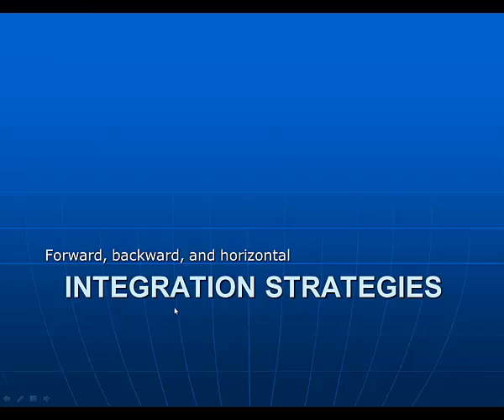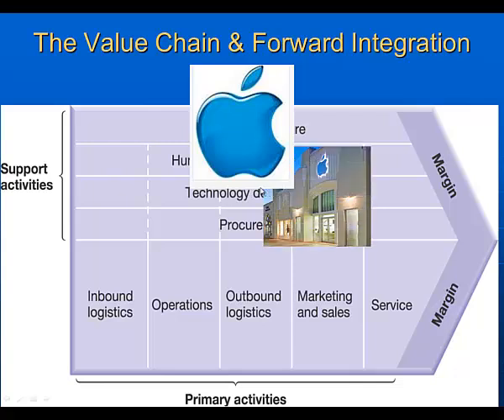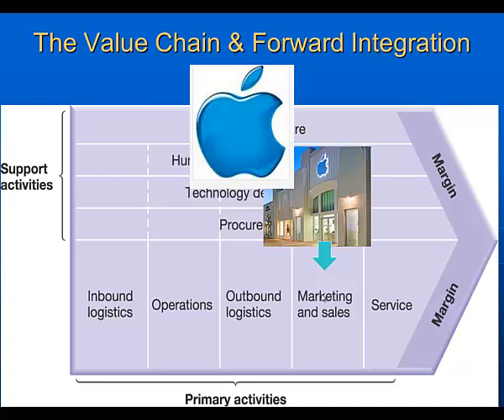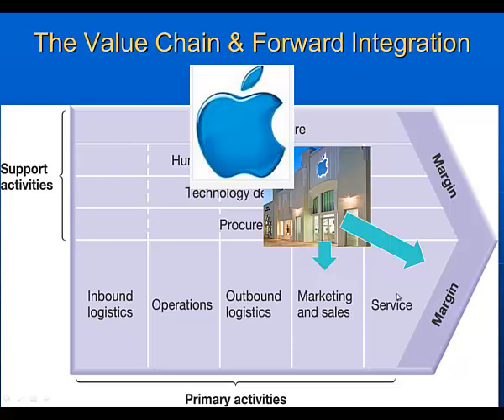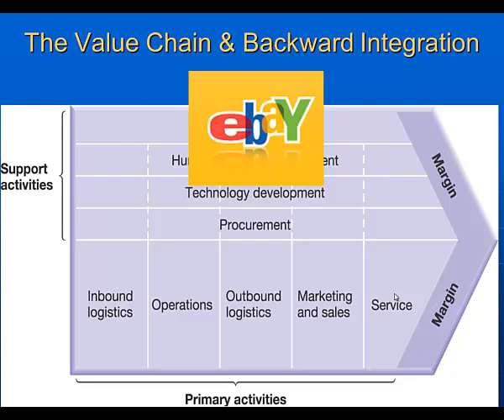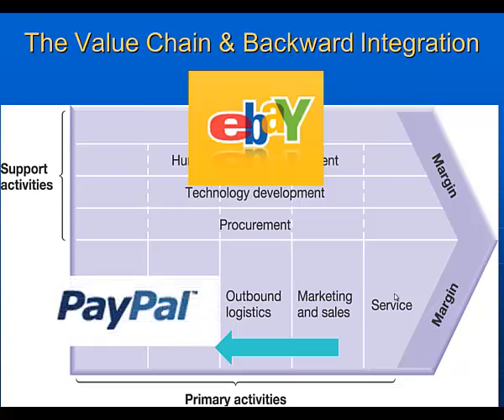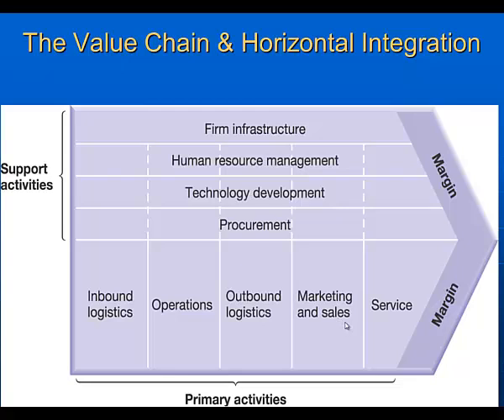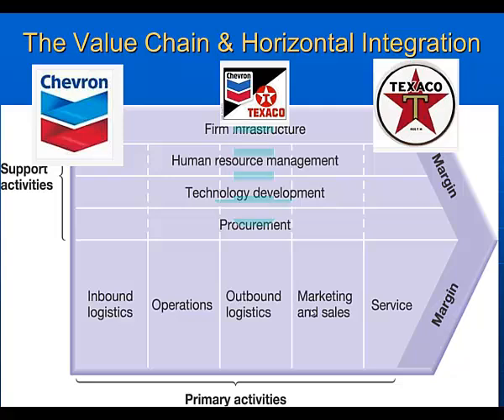Integration Strategies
2013 version